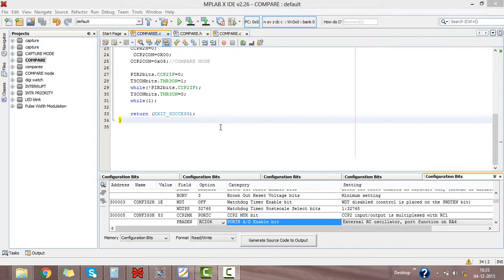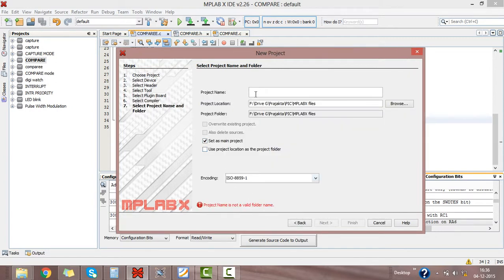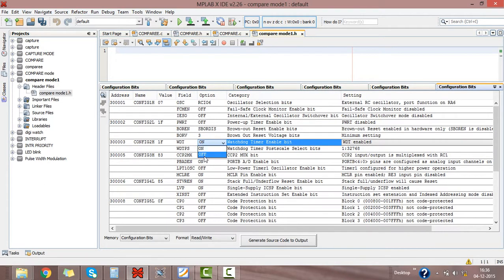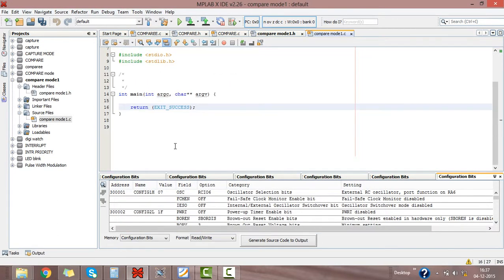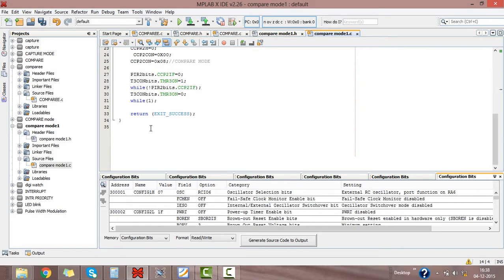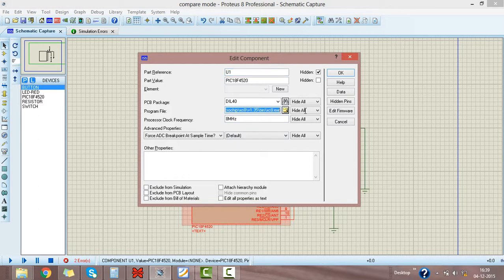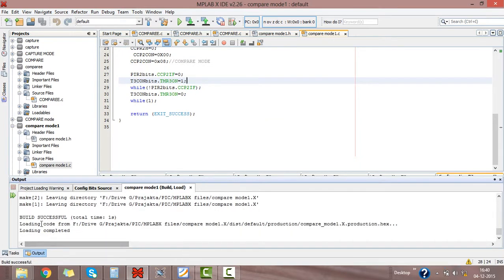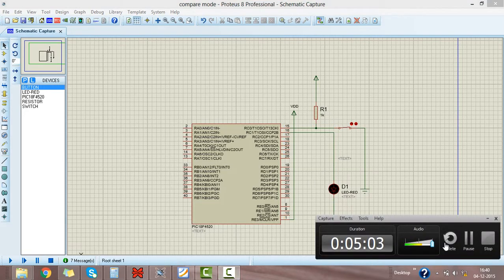Tutorial 6 Compare mode of PIC microcontroller